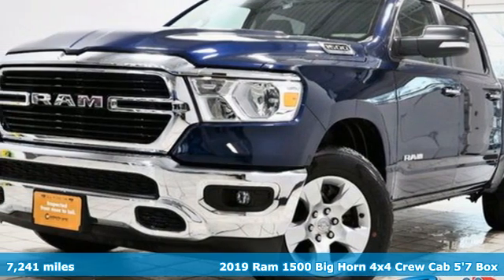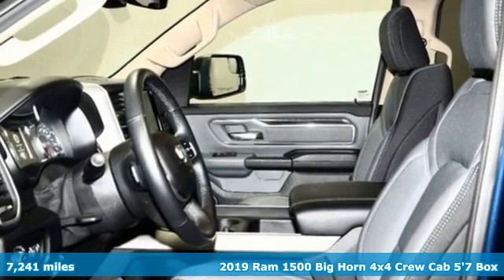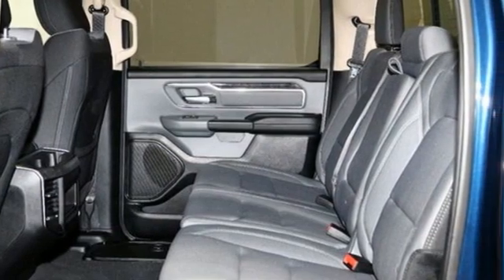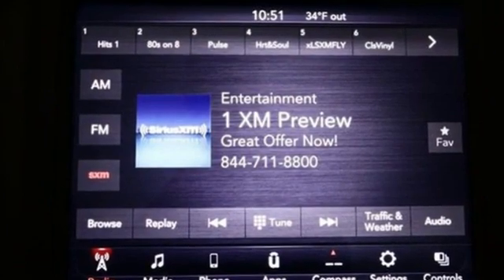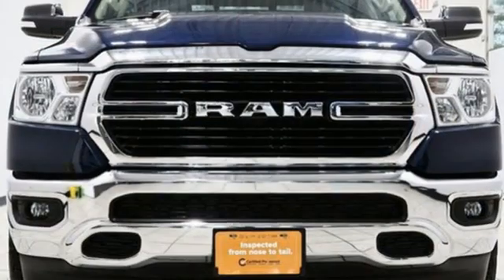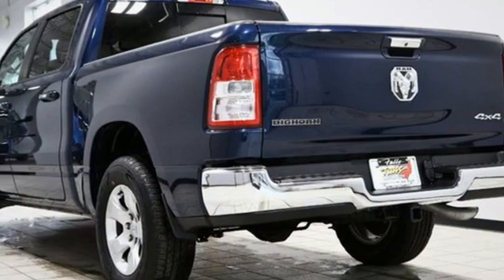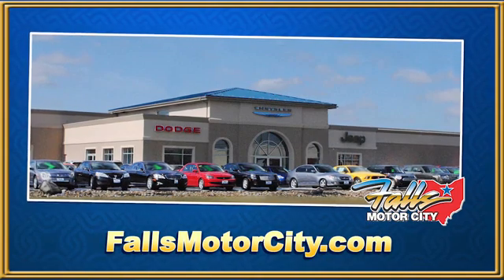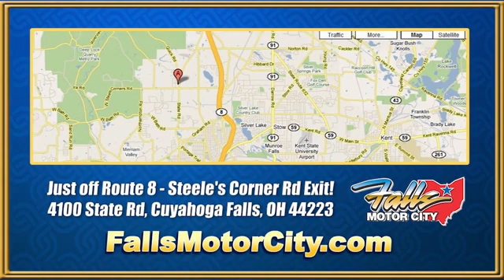2019 Ram 1500 Cuyahoga Falls, OH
Year: 2019
Make: Ram
Model: 1500
Trim: Big Horn/Lone Star 4x4 Crew Cab 5'7" Box
Engine: 3.6L V6 24V VVT
Transmission: 8-Speed Automatic
Color: Patriot Blue Pearlcoat
Interior: black
Mileage: 7241
Stock #: P7749
VIN: 1C6RRFFG0KN780423
Patriot Blue Pearlcoat 2019 Ram 1500 Big Horn/Lone Star 4WD 8-Speed Automatic 3.6L V6 24V VVT Recent Arrival! - - This 2019 Ram 1500 4dr Big Horn/Lone Star 4x4 Crew Cab 5'7 Box features a 3.6L V6 24V VVT 6cyl Gasoline engine. It is equipped with a 8 Speed Automatic transmission. The vehicle is Patriot Blue Pearlcoat with a black Cloth interior. It is covered by a limited warranty. -

Address:
4100 State Rd